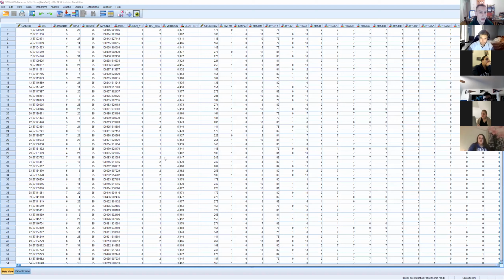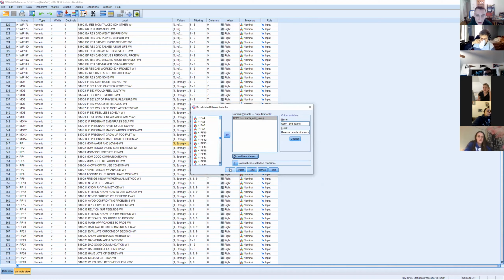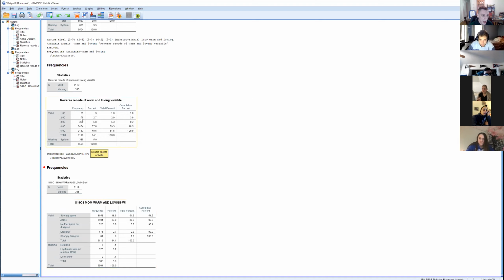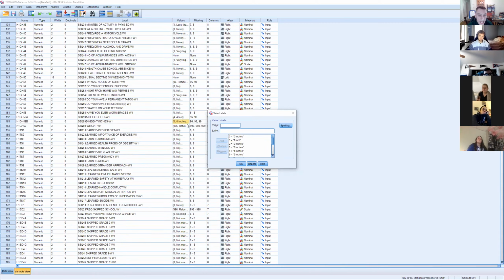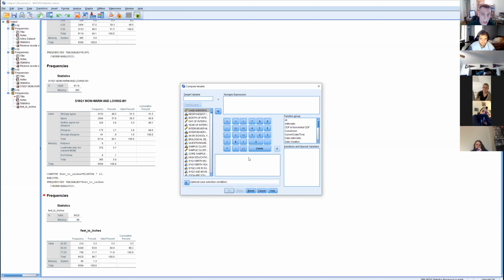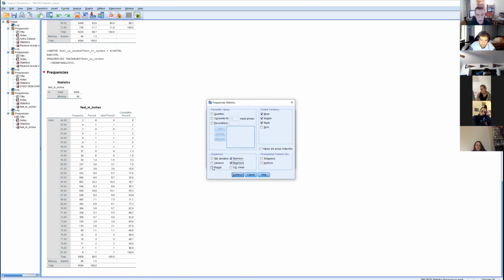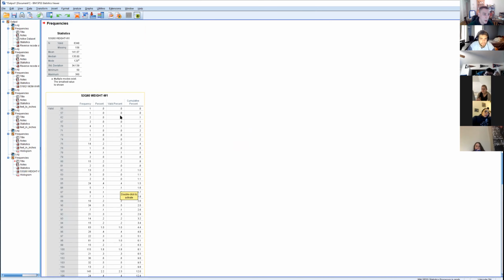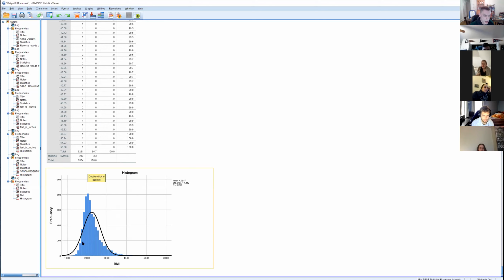CJSOC 202 Meeting 4